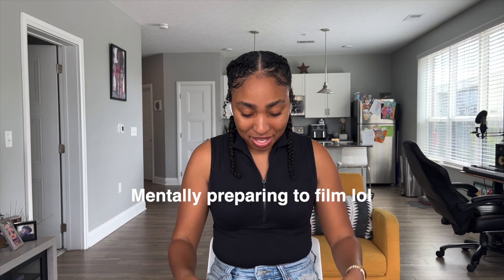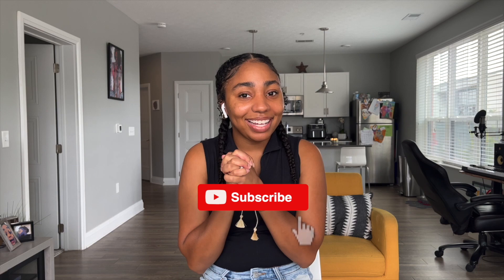Stop Watching Coding Tutorials Do This Instead | Announcement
✨ There are a lot of things I wish I knew at the beginning of my self-taught coding journey, but in this video I'll share what has easily been the best thing I could have heard. This has changed the way I'll be learning code because it has made a big impact for my learning style.

Stick around until the end to hear a special announcement! ✨

✨ ✨ ✨ m y   e g u i d e ✨ ✨ ✨
7 Step Guide to Start Your Coding Journey - The Self-Taught Perspective

✨Timestamps ✨

00:00 - The Best Advice I've Heard
06:02 - Announcement

✨My Desk Setup & Favorite Items ✨

✨ Let’s connect!